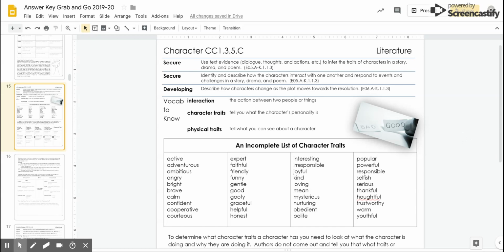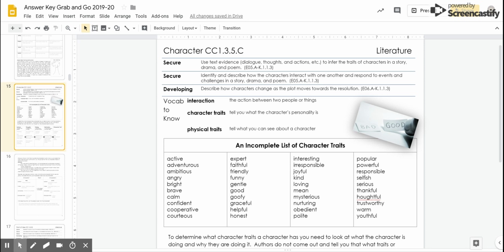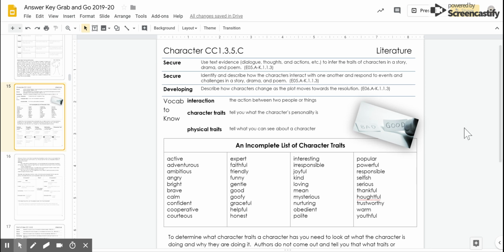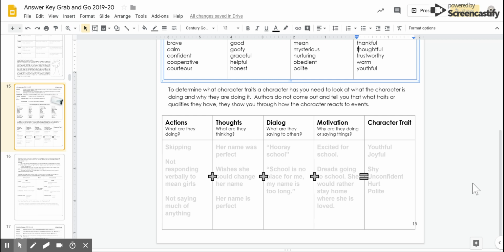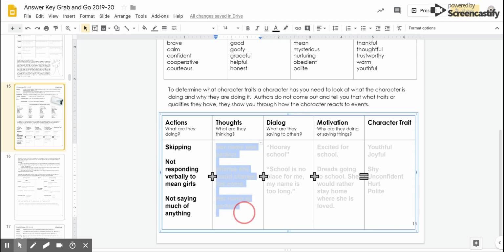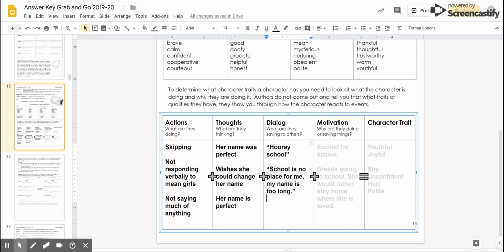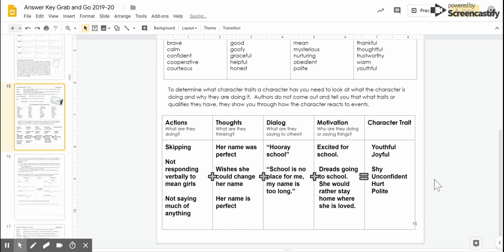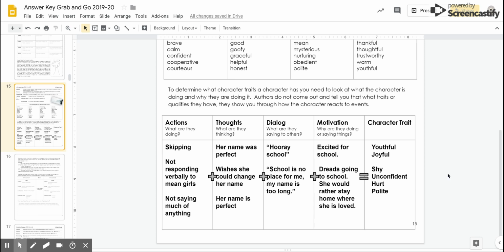Answer Key Grab and Go 2019-20 - Google Slides